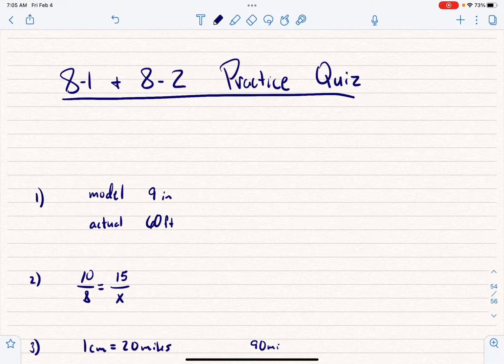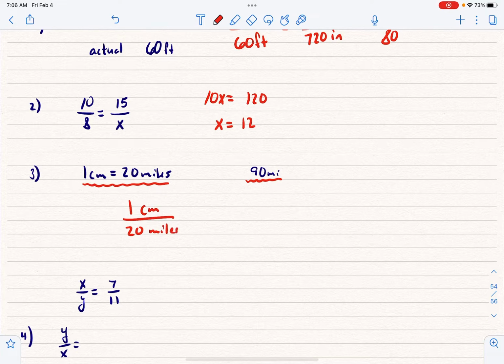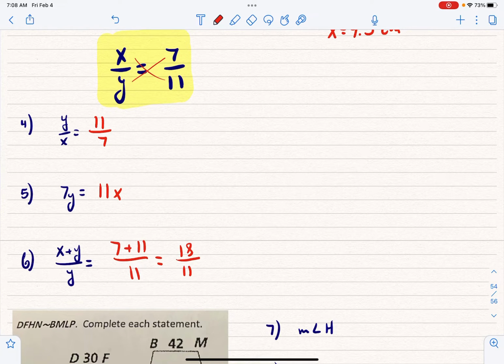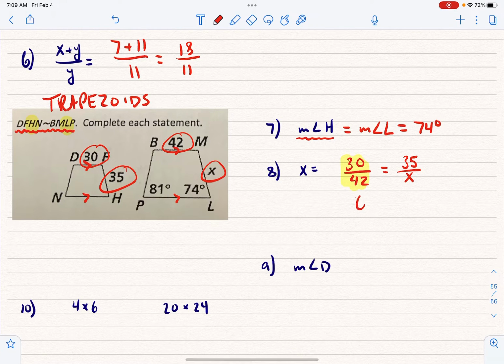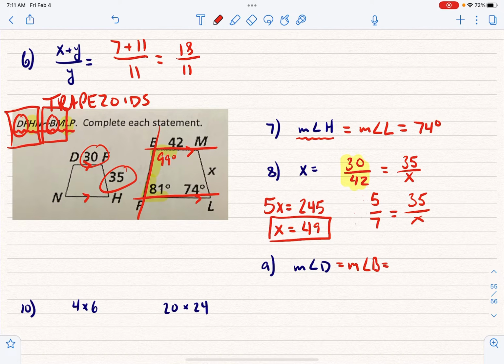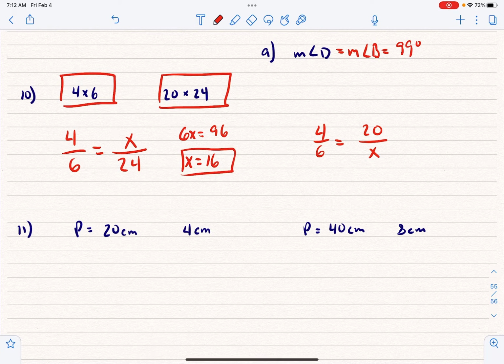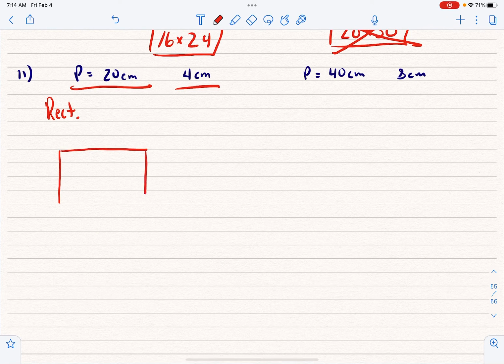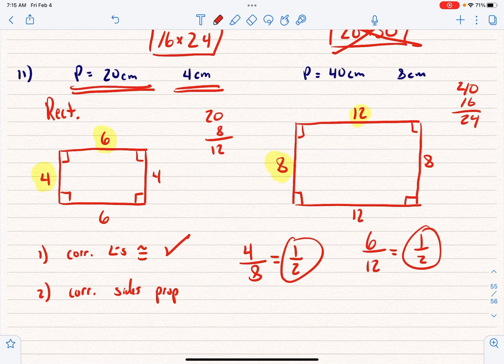Geom. 8-1 & 8-2 Practice Quiz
Geom 8-1 & 8-2 Practice Quiz Video